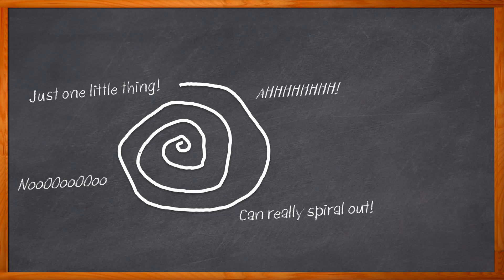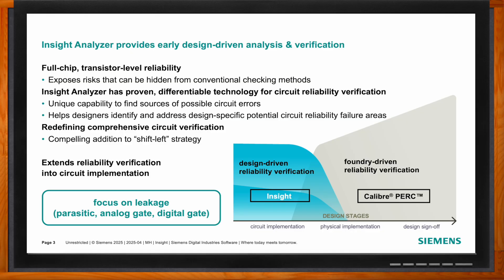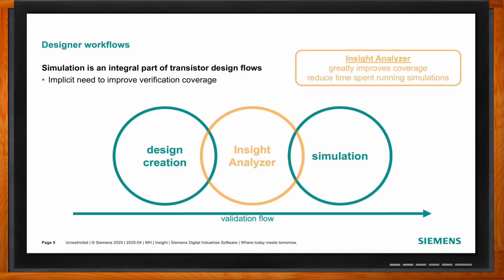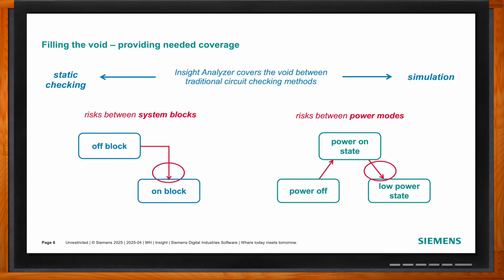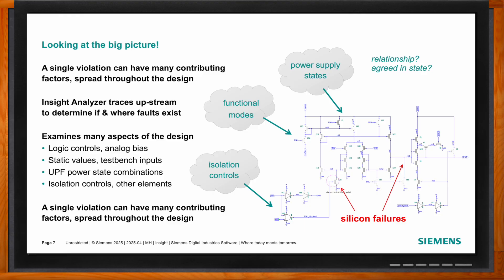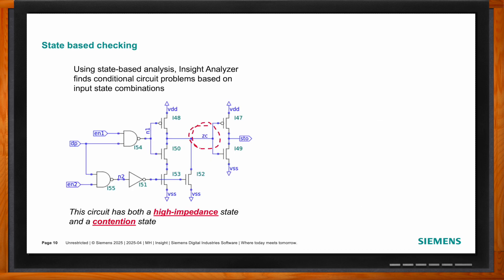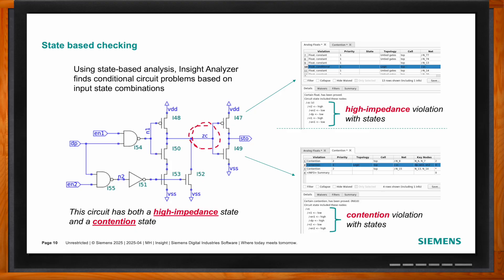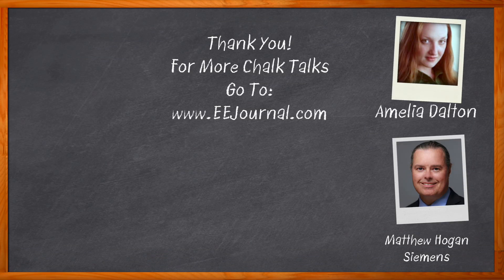Insight Analyzer: Design-Driven Reliability Verification -- Siemens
June 4, 2025 -- In this episode of Chalk Talk, Matthew Hogan from Siemens and Amelia Dalton explore how Siemens Insight Analyzer can help designers identify and address design-specific potential circuit reliability failure areas. They also examine how Insight Analyzer redefines comprehensive circuit verification and can be a compelling addition to “shift-left” strategy.

Download the whitepaper called "Beyond simulation: Transforming early IC design with Insight Analyzer"